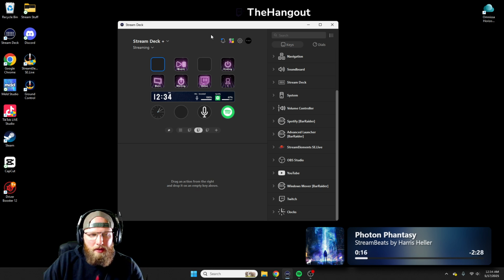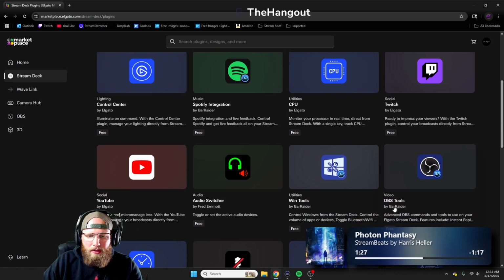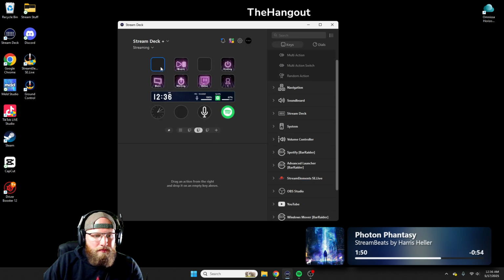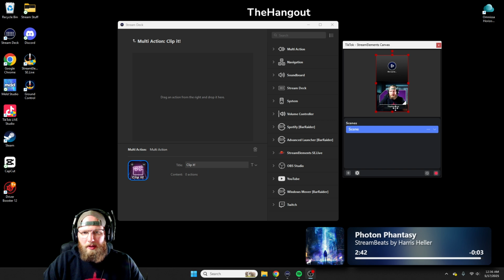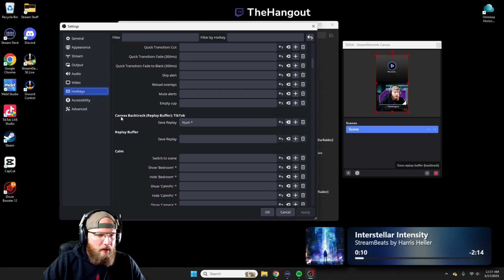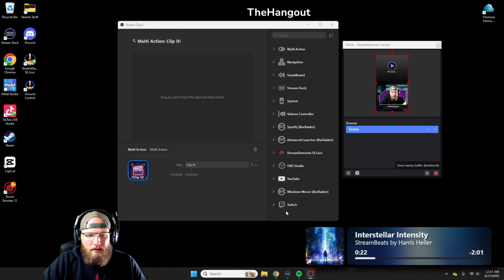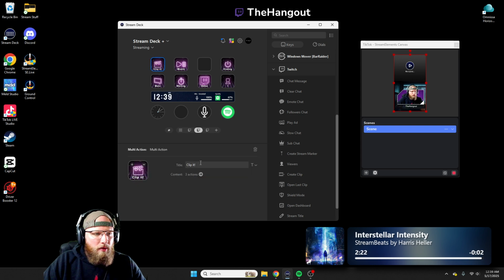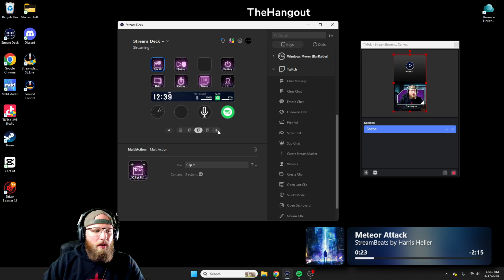The Easiest Way to Get Clips From Stream (with a Stream Deck)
In this segment from my Twitch Livestream I show how I've set up my "Clip it" Stream Deck button so that I create a vertical clip on my computer as well as a marker and a clip on the Twitch platform - enjoy!